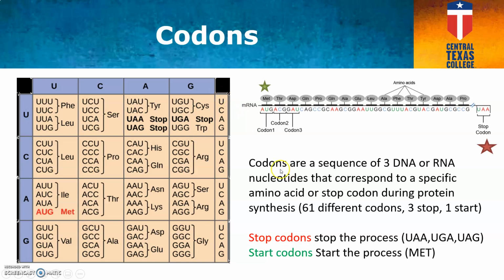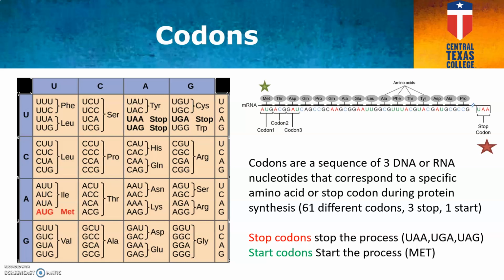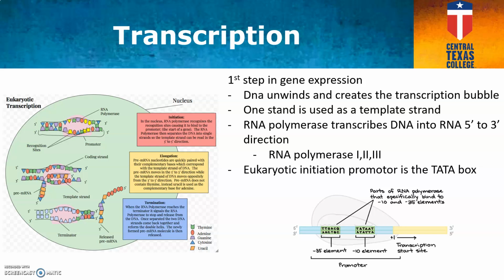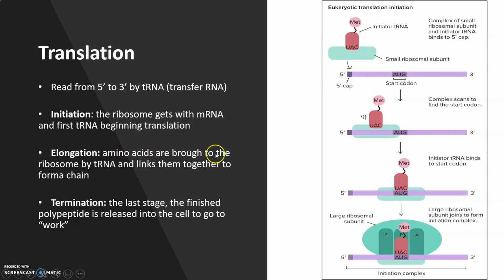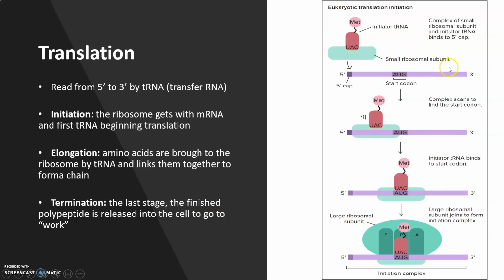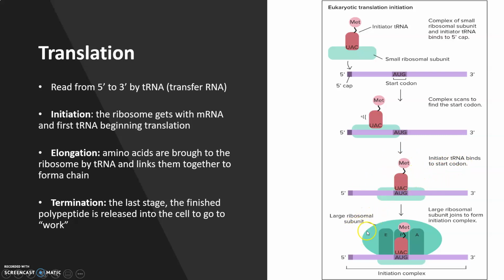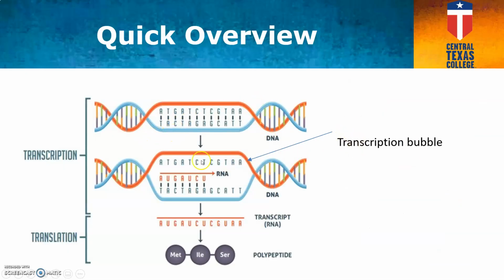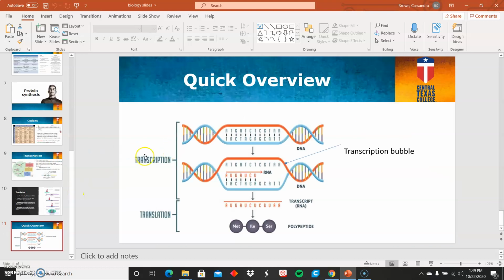Academic Studio Science Tutorial - Protein Synthesis